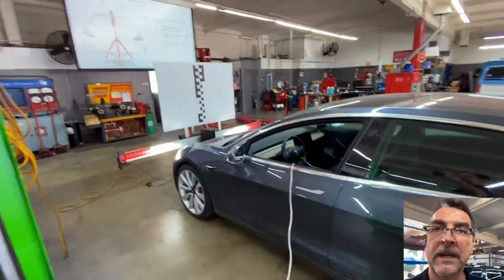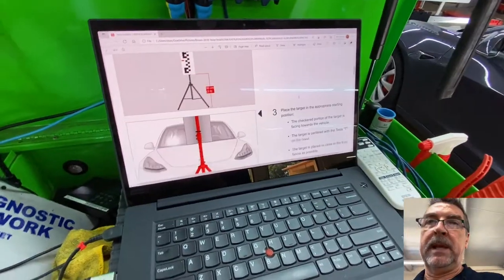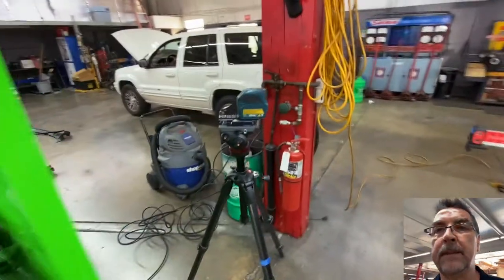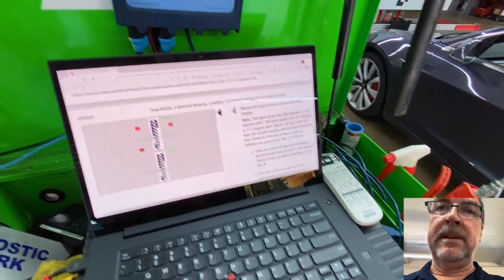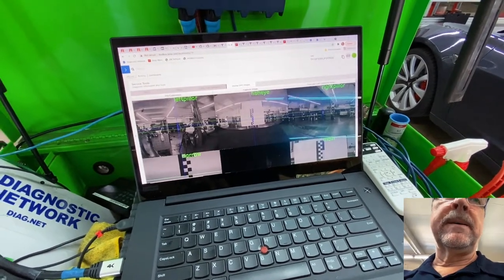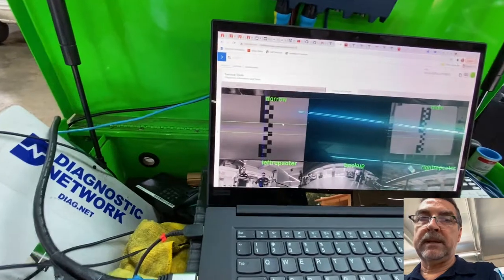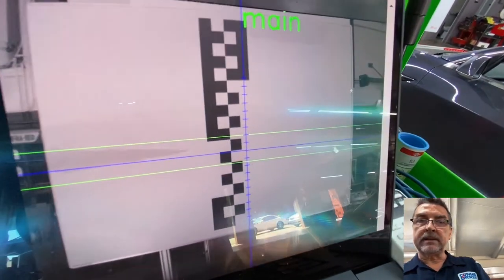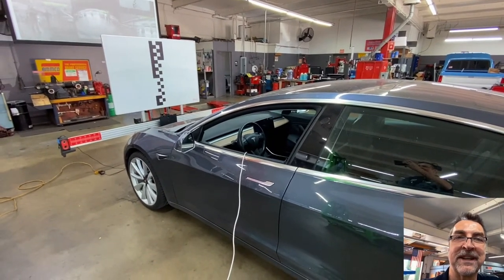Tesla Model 3 Triple Camera Pitch Check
In this video we are demonstrating how the camera pitch angle is checked using Tesla's Toolbox 3 application.